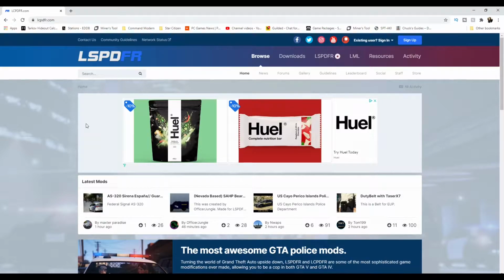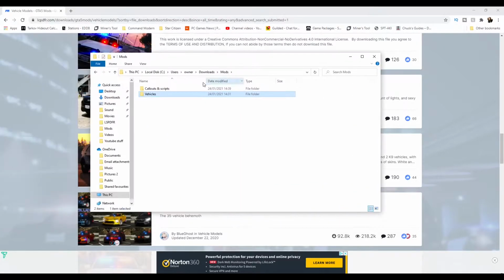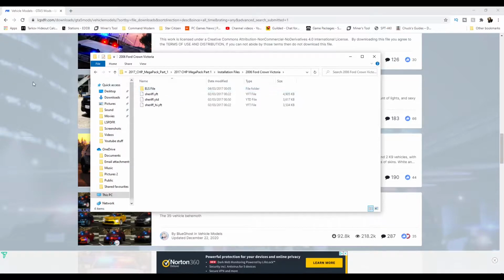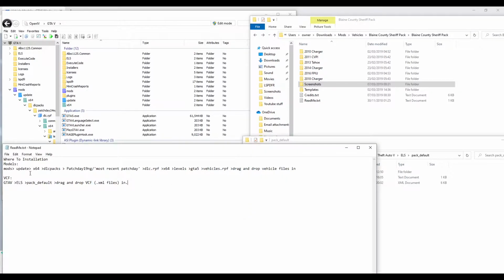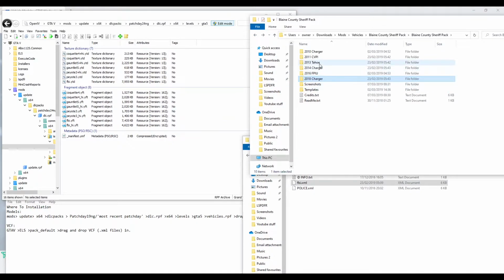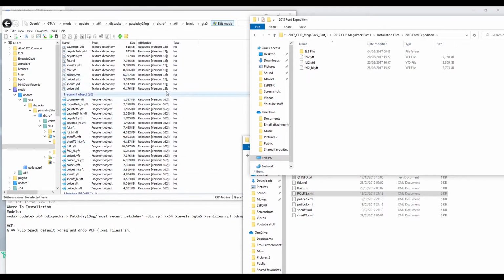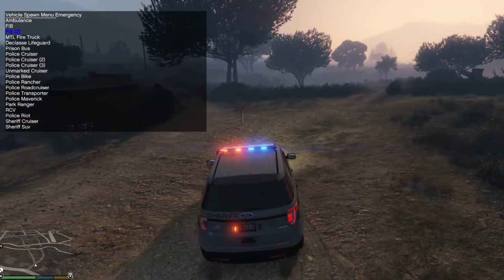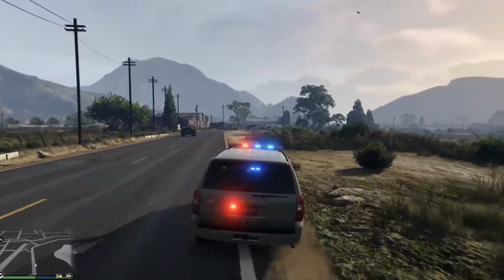How to Mod GTAV | Adding Police Cars in GTA5 using OPENIV | LSPDFR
This guide will show you how to install police cars in GTA 5 tutorial guide, PC only.  How to mod LSPDFR

Grand Theft Auto V for PC offers players the option to explore the award-winning world of Los Santos and Blaine County in resolutions of up to 4k and beyond, as well as the chance to experience the game running at 60 frames per second.